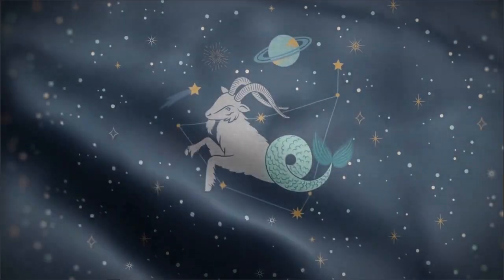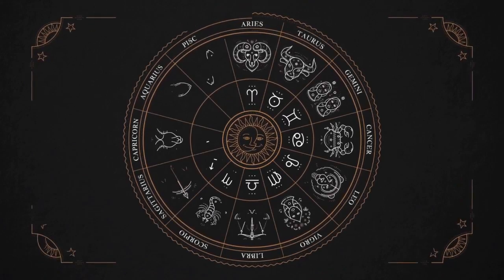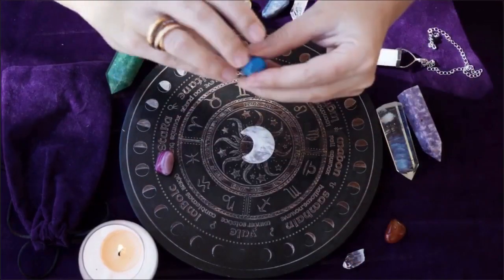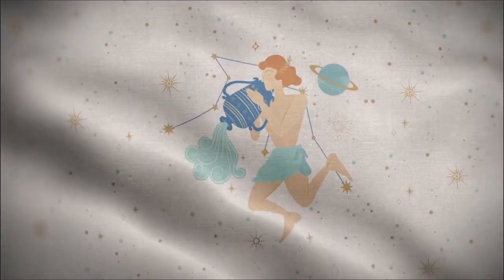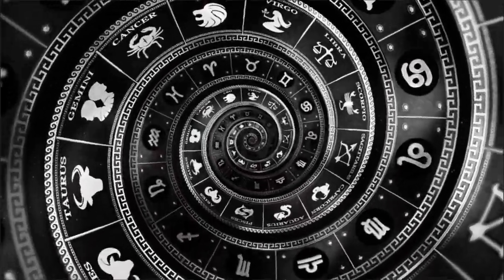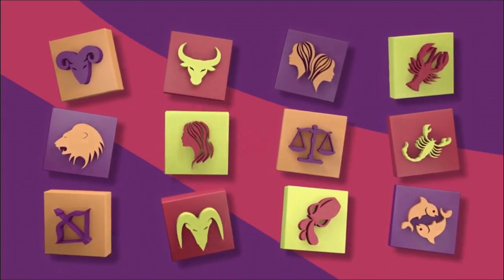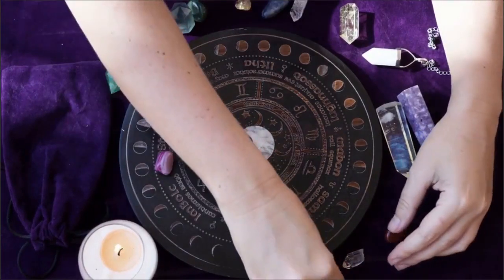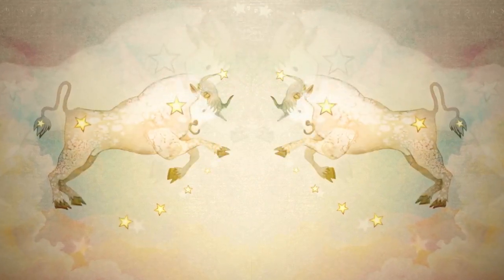Waxing Moon October 15-27, 2023: what awaits us at this time